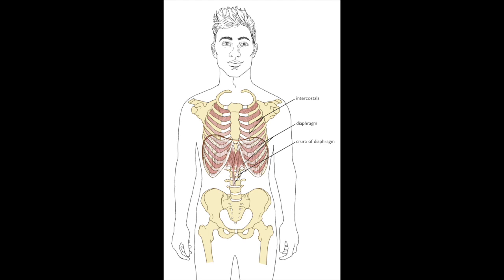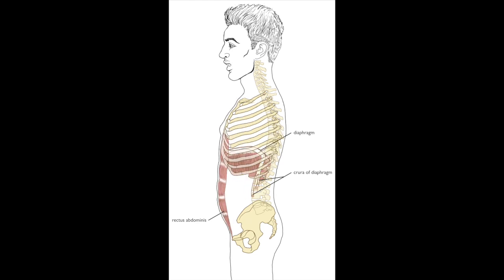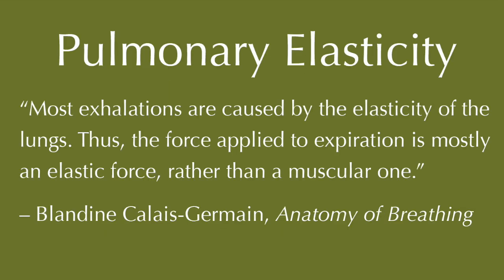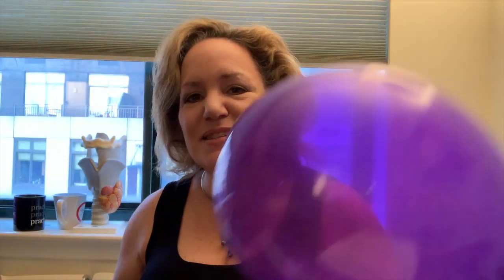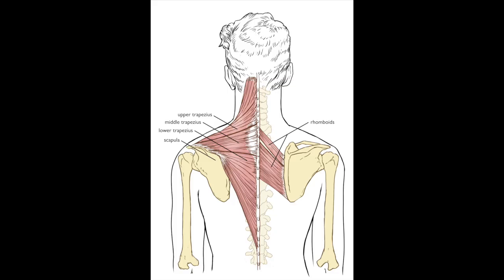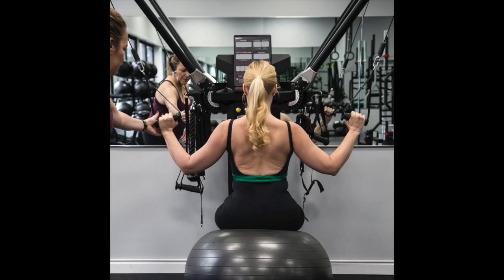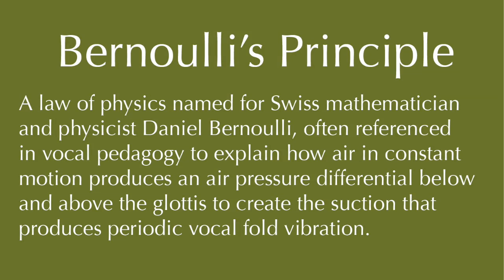How to Breathe Better for Singing Part 3: Breath Release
If you want to learn to manage your breath well when you sing, you first must have some breath to manage! In this video I discuss the anatomy and coordination involved in releasing your breath.

Ready to do a deeper dive into singing technique and explore your expressive potential?

My Books:

Complete Vocal Fitness: A Singer’s Guide to Physical Training, Anatomy and Biometrics